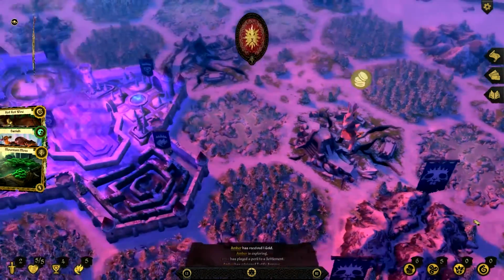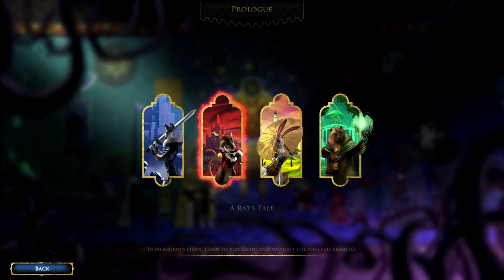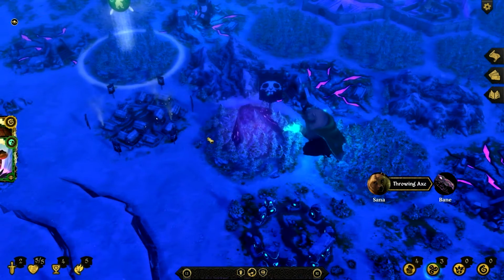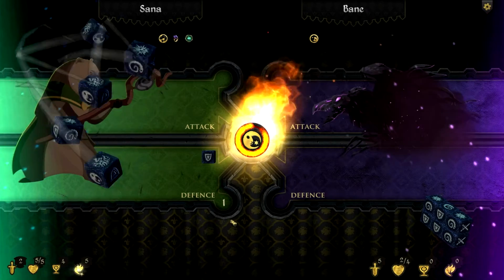Play On Ultra EXTREME SUPER ULTRA REVIEWS - ARMELLO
WE GIVE OUR EXTREME SUPER ULTRA REVIEW OF ARMELLO!!!

Send us any feedback or questions at playonultra(at)gmail(dot)com

Track: Children In The Closet